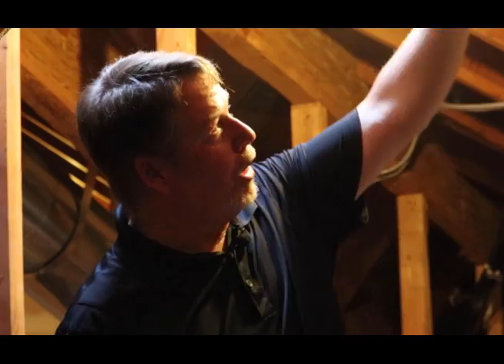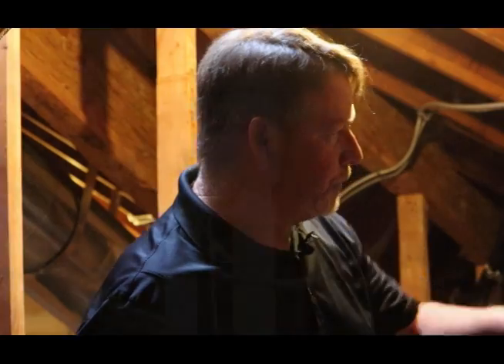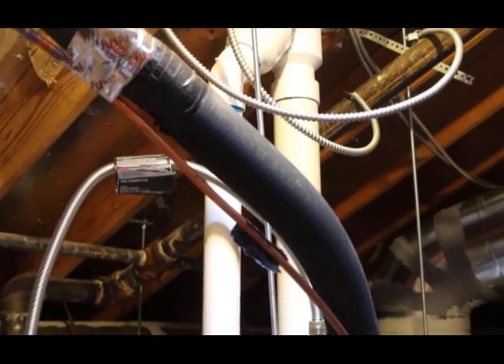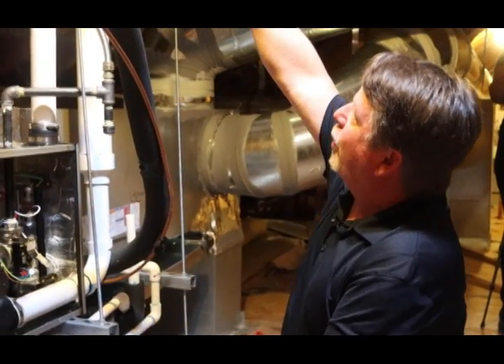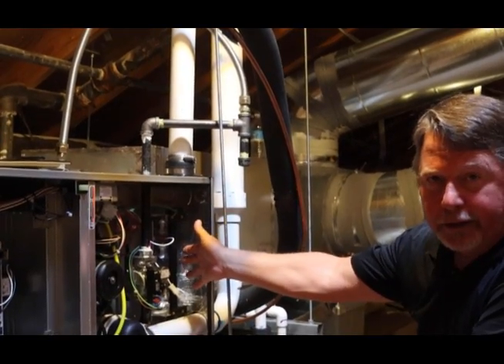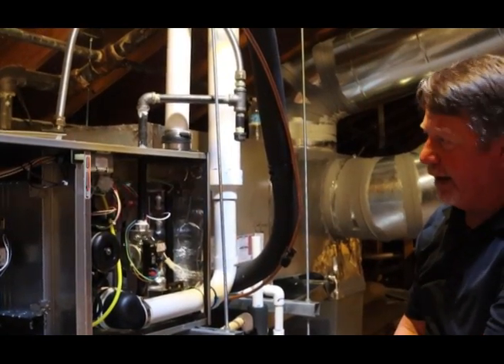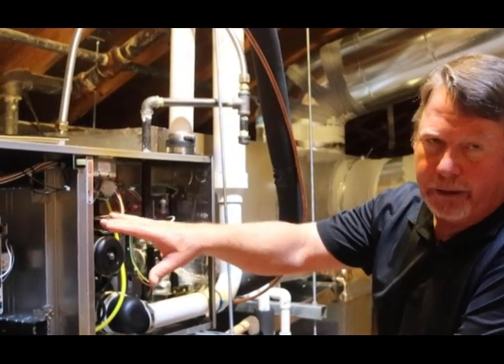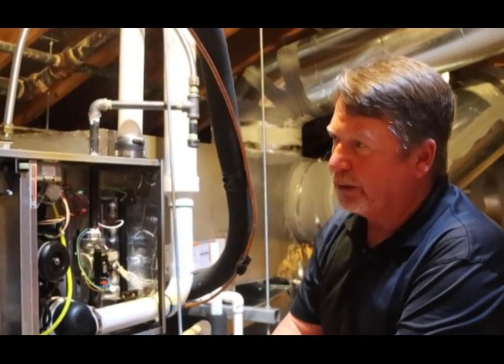Rebuilding the Dallas BA - Sealed Combustion HVAC Units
Dallas BA Rebuilding Task Force Chairman Michael Turner explains how the newly installed sealed combustion HVAC equipment works.

This is just one video in the Rebuilding the Dallas BA video series.

If you are interested in additional information and photos or want to donate to the Rebuilding BetterTogether​​​ Fund, please